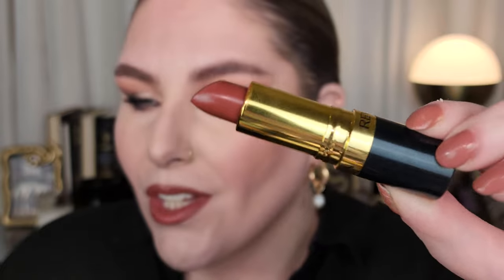More Revlon Super Lustrous Lipstick Swatches.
Products Mentioned

Amazon Favorites: